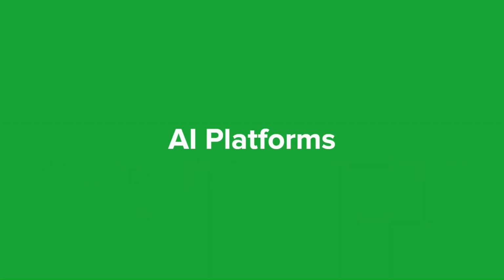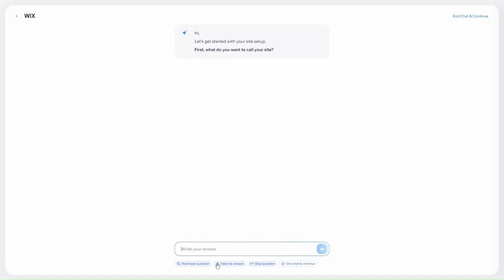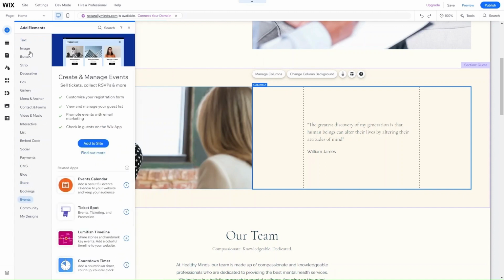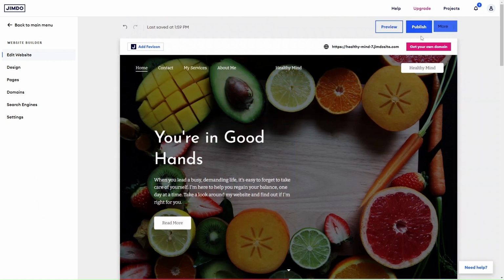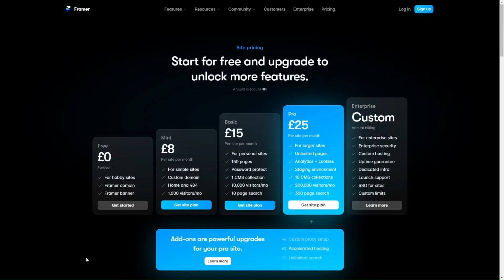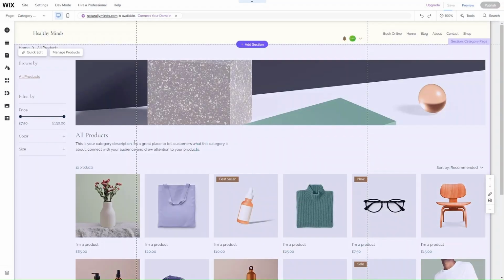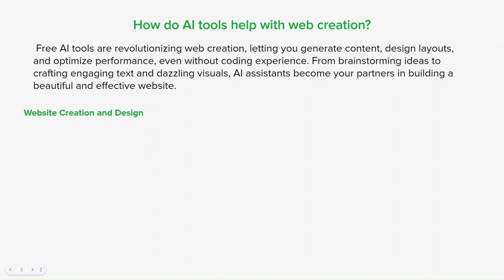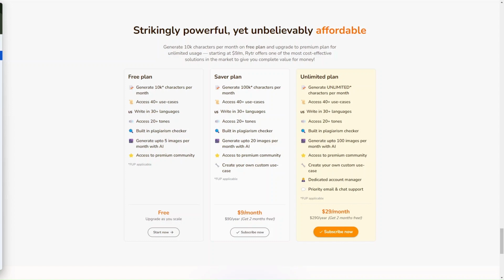How to make A website with AI Fast & Easy | AI website Builders | Web Dev Tips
Welcome to our comprehensive guide on how to make a website using Artificial Intelligence Tools and Platforms. If you've ever dreamed of creating a professional website without the hassle of coding, you're in the right place!

In this video, we'll walk you through the exciting world of AI-powered web development, showcasing some of the most popular and user-friendly AI platforms available today. You'll discover how easy it is to design, customize, and launch your own website with just a few clicks, thanks to the power of AI.

Learn how to harness the capabilities of AI to:

🌐 Select and personalize stunning website templates.
💼 Create eye-catching graphics and visuals.
📝 Generate compelling content with AI-powered writing tools.
📈 Optimize your website for better SEO results.
🔄 Continuously improve and update your site effortlessly.

Whether you're a business owner, blogger, or just someone with a passion to share, this tutorial will empower you to bring your ideas to life online. Join us on this exciting journey into the future of web development, and unlock the potential of AI to make your website stand out from the crowd.

LinkedIn: ProfileTree - We Design and Digital Marketing